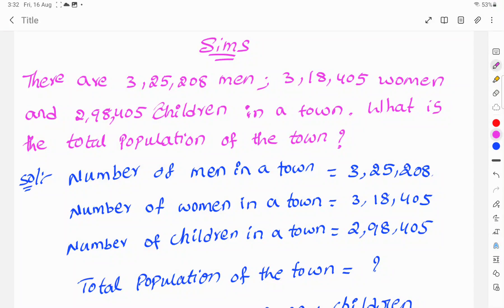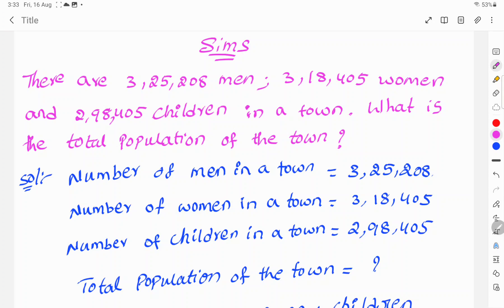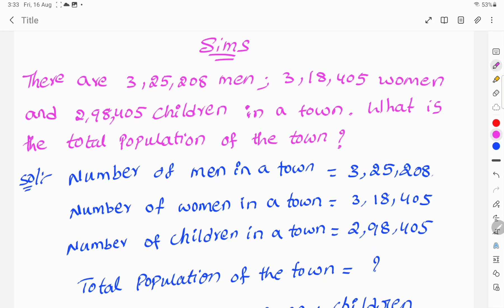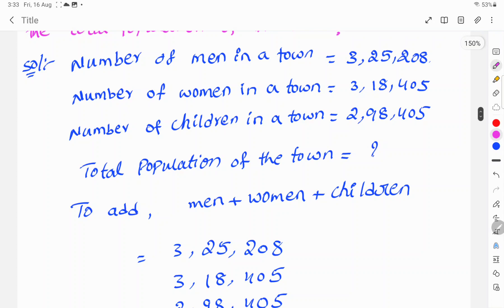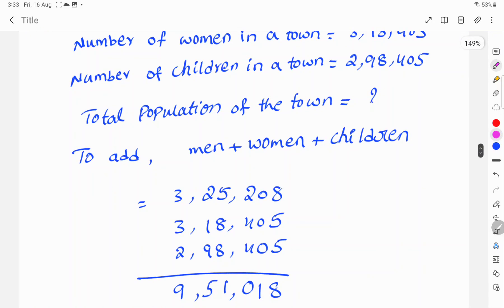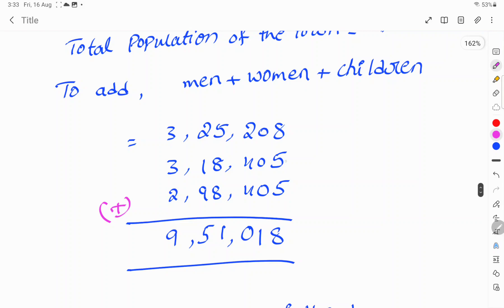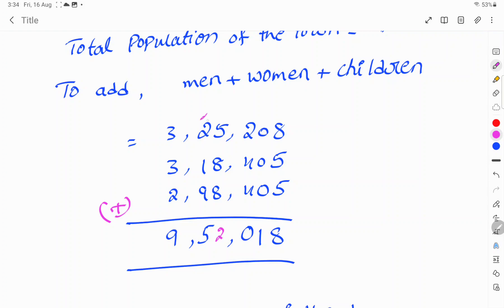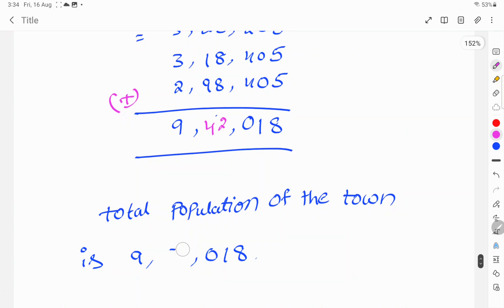There are 3,25,208 men, 3,18,405 women and 2,98,405 children in a town. what is the total..........